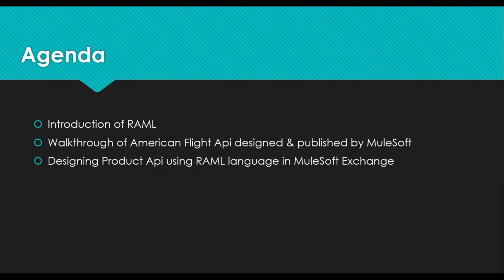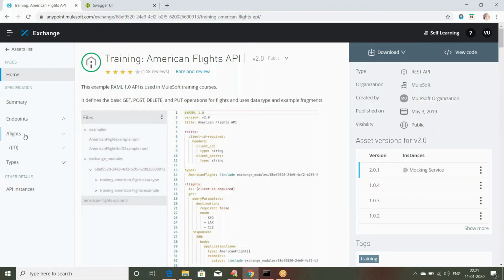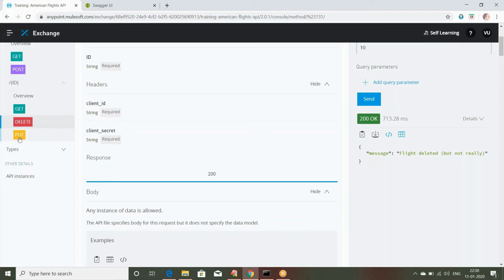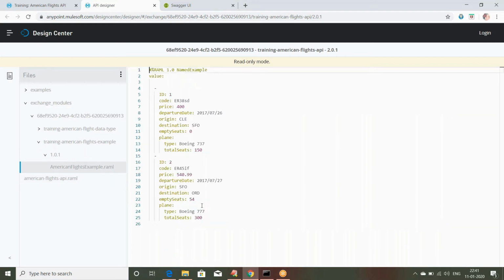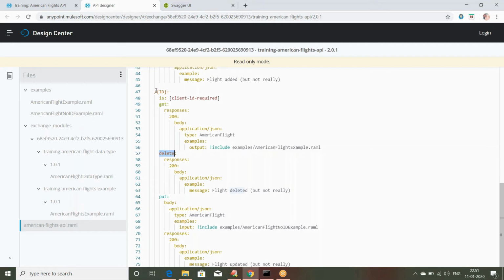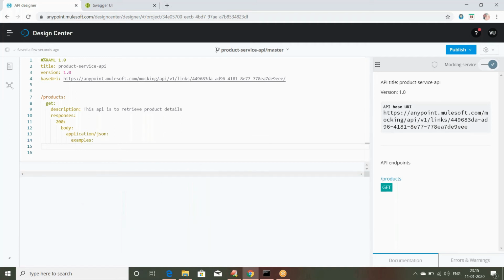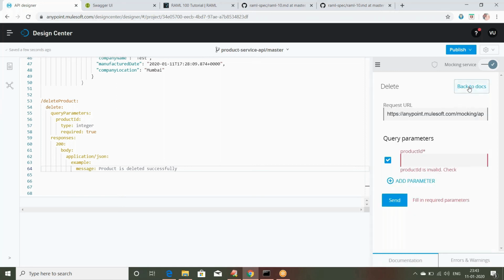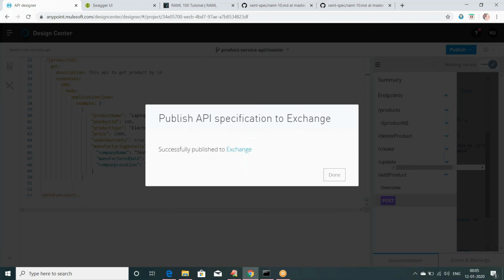Api Designing in RAML | RAML Tutorial | American Flight Api Demo | Anypoint Exchange | Session-1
This video will cover Api designing with RAML language in Anypoint Exchange platform. First will explain what is RAML, later will take you through service created by MuleSoft developers i.e. American Flight Api. Finally designing custom Product Service Api.

| LIKE | SUBSCRBE | SHARE |